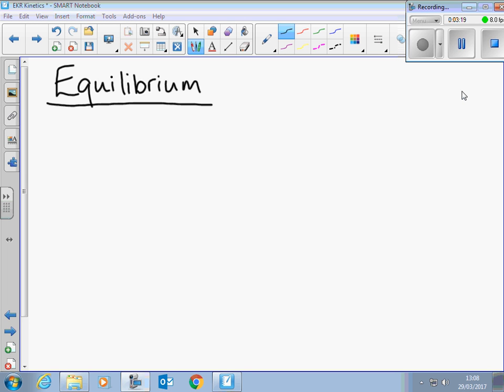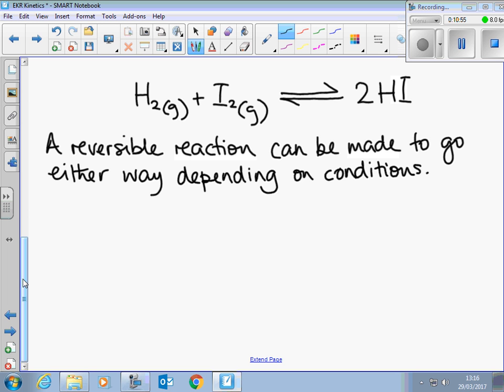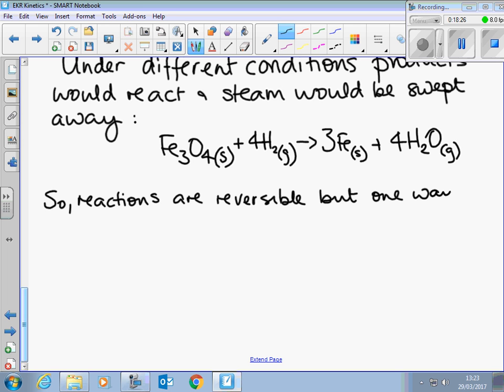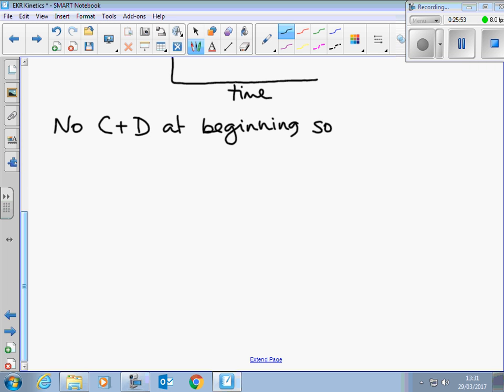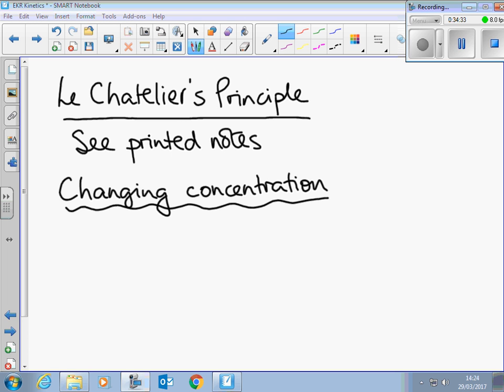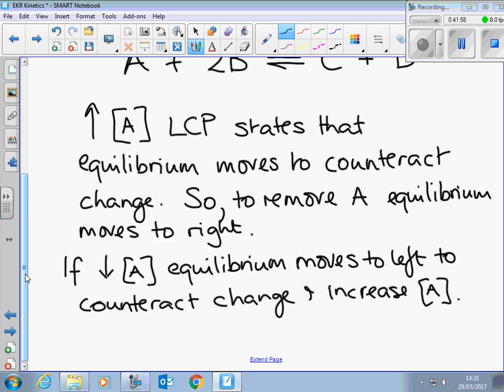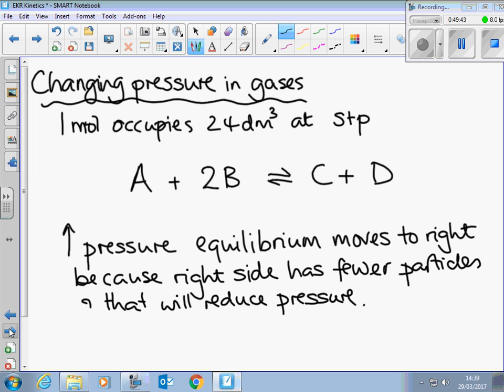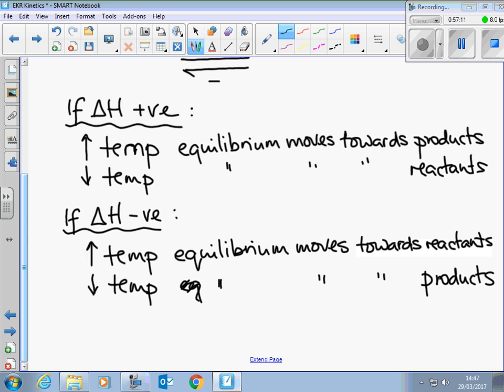EKR Kinetics 7 Equilibrium 1